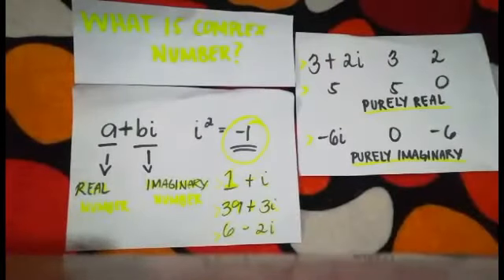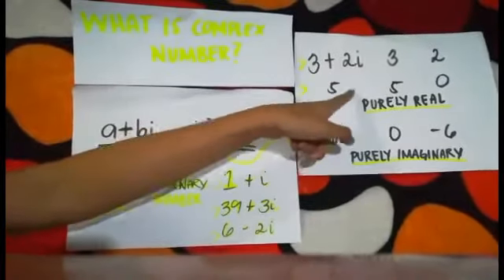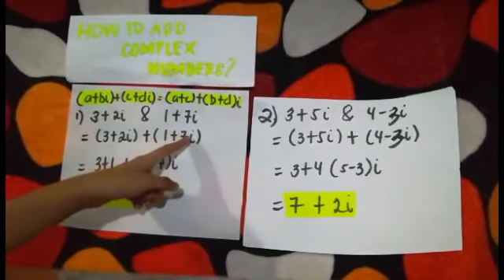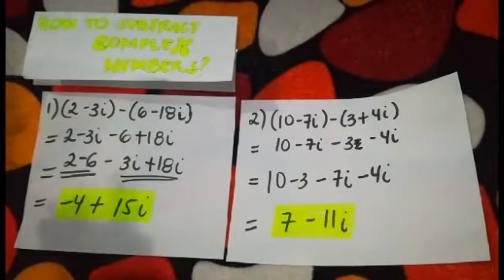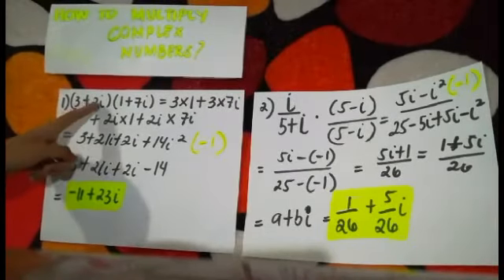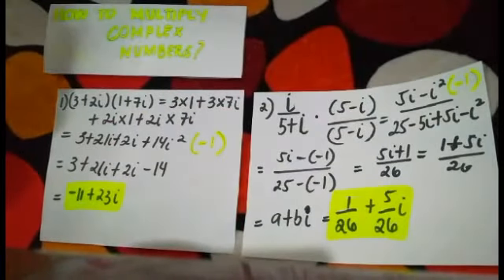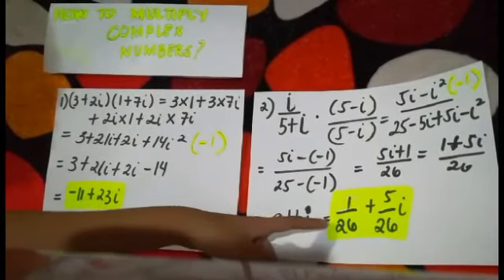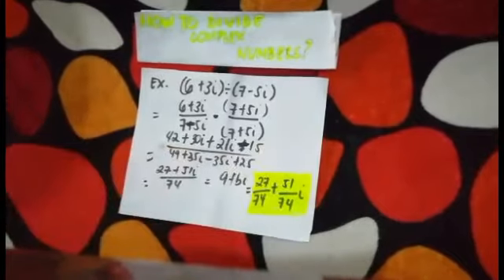JALI TALKS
A tutorial about the complex numbers